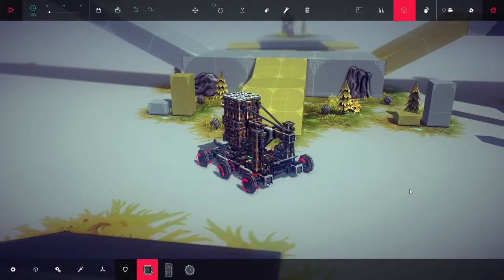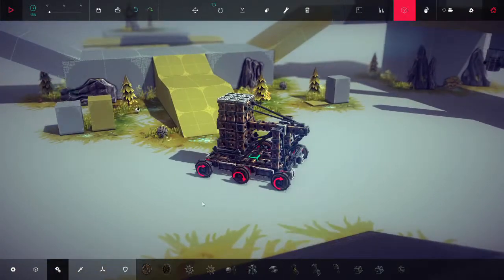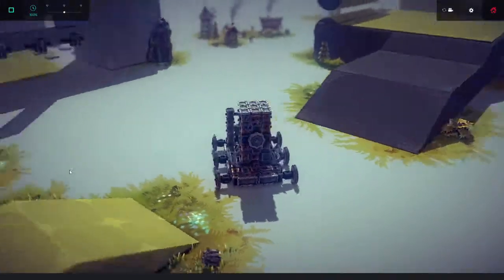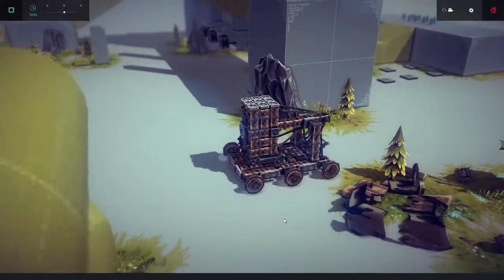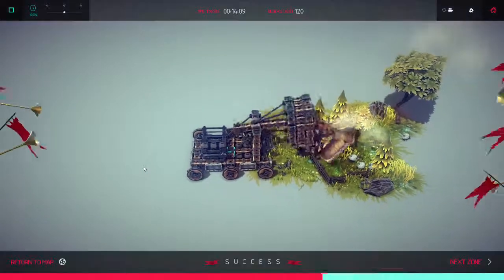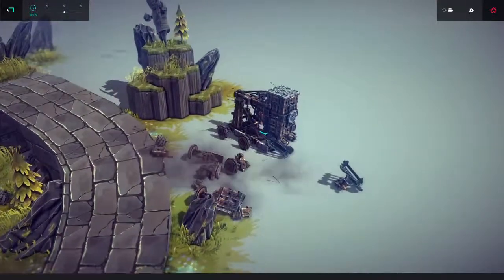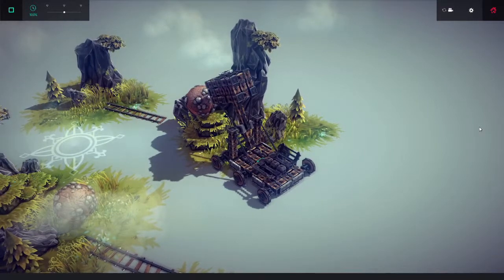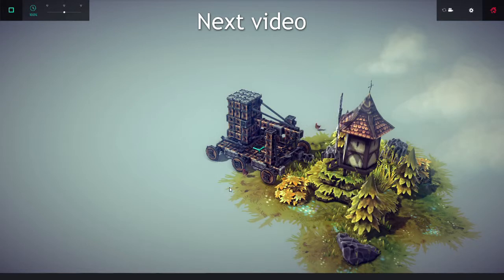Besiege - THE BANHAMMER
A siege weapon meant to simulate that feeling of raw power that comes with the privilege of being able to permaban people!